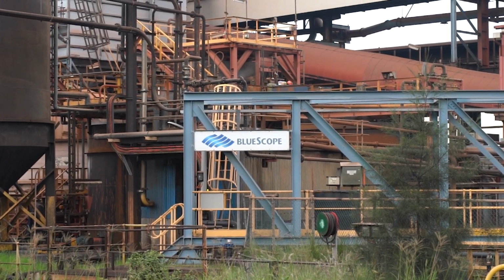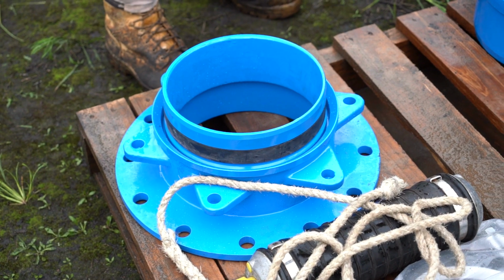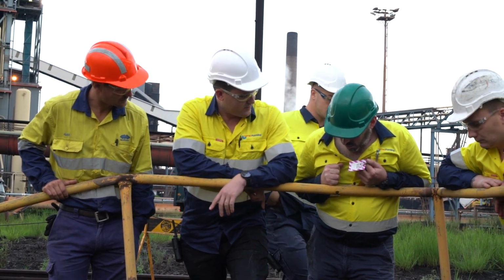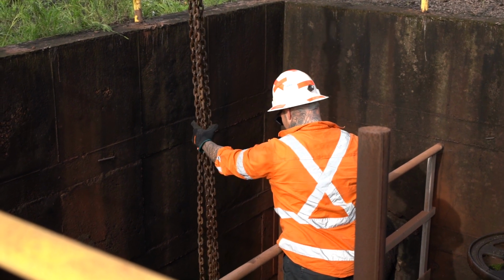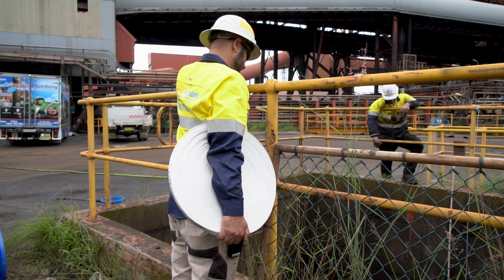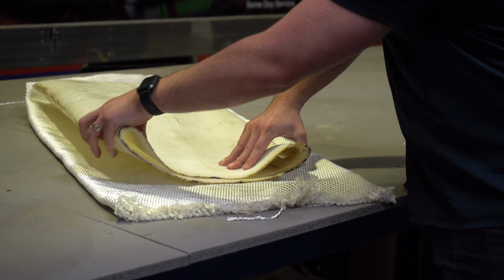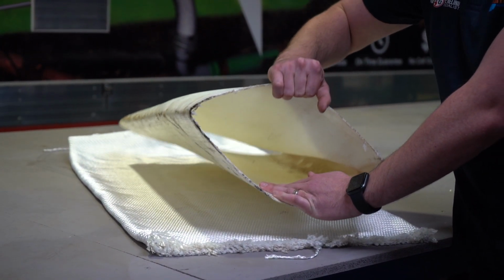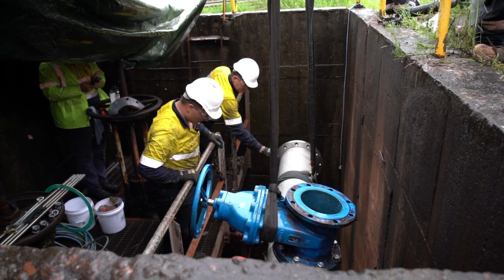Large-Scale Industrial Pipe Relining | How We Did It In 48hrs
When Bluescope Steel was faced with a leaking water main crisis, they called on Curran Plumbing, Electrical, Heating & Air for help. The compromised main, located beneath a rail corridor and other critical infrastructure, posed a challenge that, conventionally, would have required months of repair through the laborious process of excavation and replacement, severely affecting Bluescope’s operations during this time.

Instead, we offered them the innovative approach of pipe relining, enabling us to accomplish the equivalent of months of work in just 48 hours, saving Bluescope plenty of time and money and avoiding the heartache of downtime due to shutting the water off.

Curran’s CEO, Sid Curran, talks you through how we were able to achieve this large-scale plumbing repair job, without disrupting the infrastructure above, under considerable time constraints.